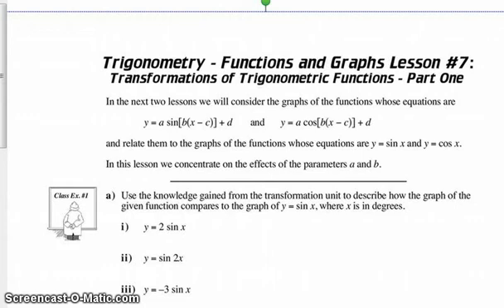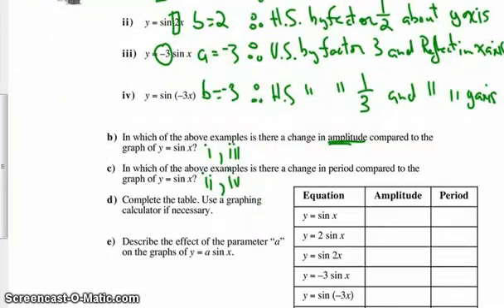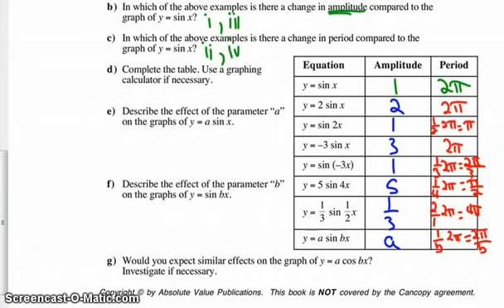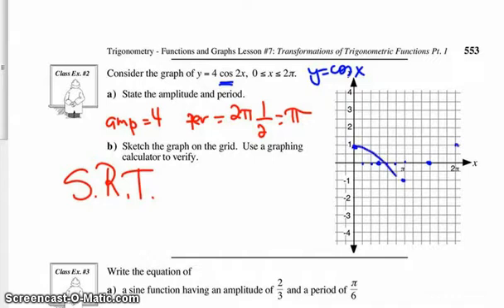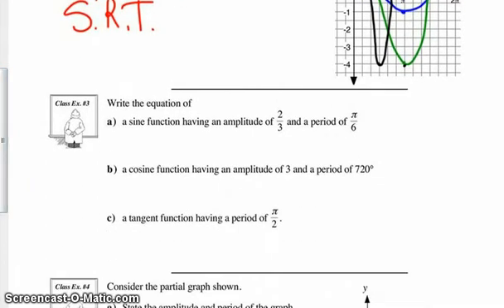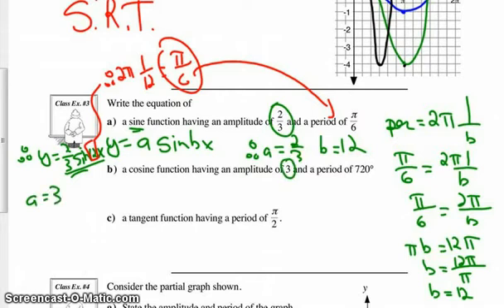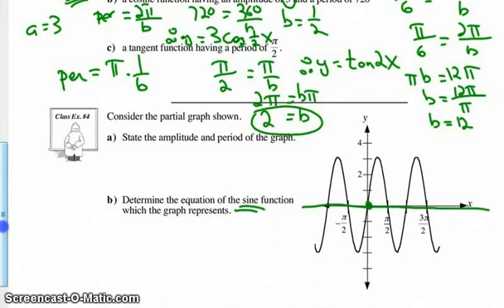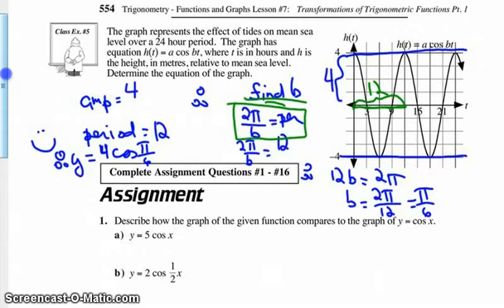30 1 Trig Functions lesson 7